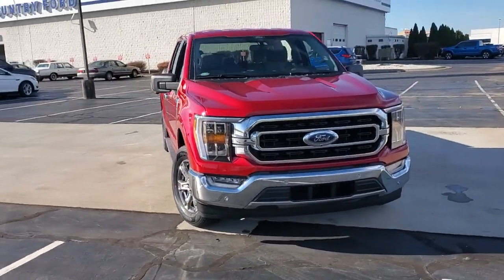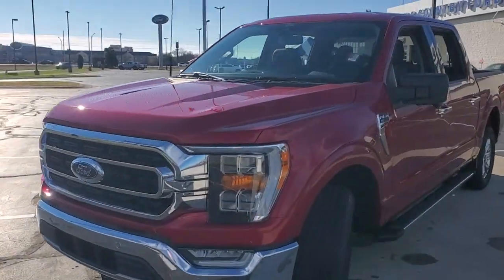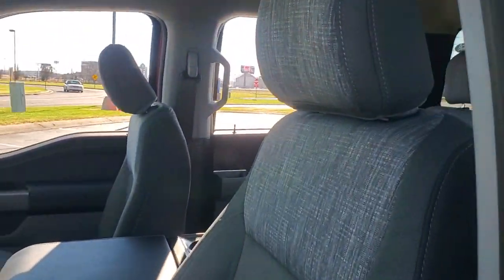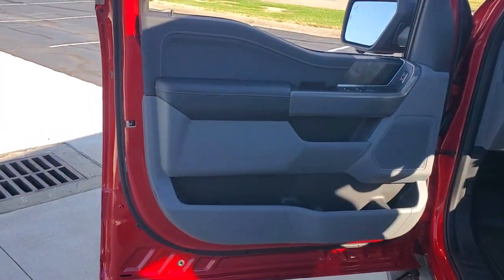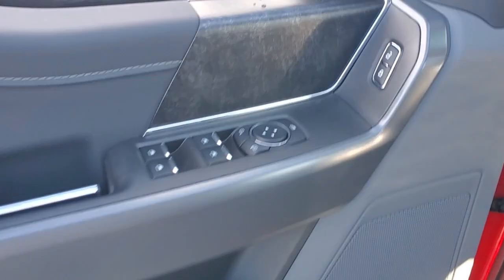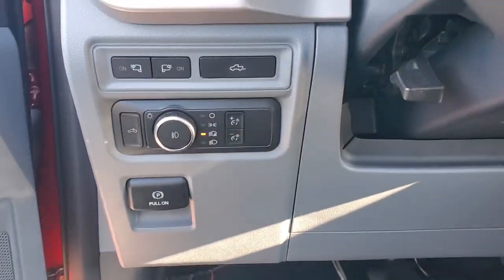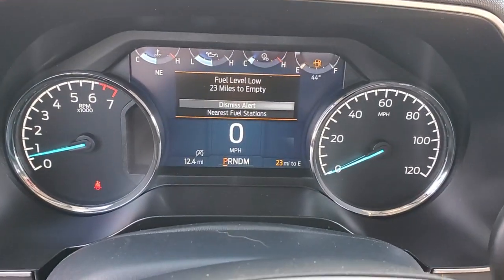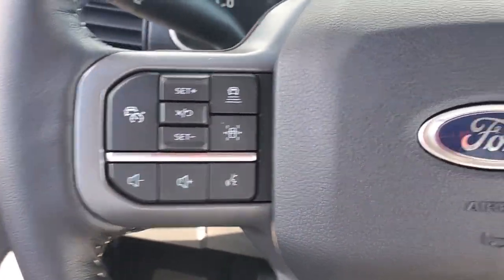2021 Ford F-150 Evansville, Boonville, Newburgh, Henderson, Princeton, IN TZ491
Rapid Red Met Tinted Cc New 2021 Ford F-150 available in Evansville, Indiana at Town and Country Ford. Servicing the Boonville, Newburgh, Henderson and Princeton, IN area.

7720 E. Division St

D4 U S 302A ZZ1 99P 44G 425 43B 53A 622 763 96W ZZ2 ZZ3 ZZ4,EQUIPMENT GROUP 302A HIGH  -inc: Class IV Trailer Hitch Receiver  towing capability up to TBD lbs  on 3.3L V6 PFDI engine (99B) and 2.7L EcoBoost engine (99P) or up to TBD lbs  on 3.5L EcoBoost engine (998) and 5.0L V8 engine (995)  7-pin wiring harness w/7-pin-to-4-pin adapter  smart trailer tow connector and BLIS w/trailer tow coverage  XLT Chrome Appearance Package  Chrome Single-Tip Exhaust  Chrome Door & Tailgate Handles w/Body-Color Bezel  bezel on side doors and black on tailgate  Wheels: 18 Chrome-Like PVD  2-Bar Style Grille w/Chrome 2 Minor Bars  silver painted surround and black background mesh  Chrome Step Bars  Tires: 265/60R18 BSW A/S  Leather-Wrapped Steering Wheel  Intelligent Access w/Push Button Start  approach detection  SecuriCode Drivers Side Keyless-Entry Keypad  10-Way Power Driver & Passenger Seats  Multi-adjustable power front passenger seat  Onboard 400W Outlet  Replaces two (2) front USB charge only ports  Remote Start System w/Remote Tailgate Release  Dual,TRANSMISSION: ELECTRONIC 10-SPEED AUTOMATIC  -inc: selectable drive modes: normal  ECO  sport  tow/haul  slippery and trail (STD),FORD CO-PILOT360 ASSIST 2.0  -inc: rain-sensing wipers and forward sensing system  Evasive Steering Assist  Intelligent Adaptive Cruise Control w/Stop & Go  lane centering  Speed Sign Recognition  Connected Built-In Navigation  Navigation services require SYNC4 and FordPass Connect (optional on select vehicles)  complimentary connect service and the FordPass app (see FordPass Terms for details)  Eligible vehicles receive a complimentary 90-day trial of navigation services that begins on the new vehicle warranty start date  Customers must unlock the navigation service trial by activating the eligible vehicle w/a FordPass member account  If not subscribed by the end of the complimentary period  the navigation service will terminate  Connected service and features depend on compatible AT&T network availability  Evolving technology/cellular networks/vehicle capability may limit functionality and prevent operation of connected features  FordPass App  compatible w/select smartphone platforms,RAPID RED METALLIC TINTED CLEARCOAT,TRAILER TOW PACKAGE  -inc: Towing capability up to TBD lbs  tailgate LED  Integrated Trailer Brake Controller  Class IV Trailer Hitch Receiver  towing capability up to TBD lbs  on 3.3L V6 PFDI engine (99B) and 2.7L EcoBoost engine (99P) or up to TBD lbs  on 3.5L EcoBoost engine (998) and 5.0L V8 engine (995)  7-pin wiring harness w/7-pin-to-4-pin adapter  smart trailer tow connector and BLIS w/trailer tow coverage  Pro Trailer Backup Assist,ENGINE: 2.7L V6 ECOBOOST  -inc: auto start-stop technology  GVWR: 6 400 lbs Payload Package,360 DEGREE CAMERA  -inc: trailer reverse guidance,2.7L V6 ECOBOOST PAYLOAD PACKAGE  -inc: 9.75 gearset  Electronic Locking w/3.73 Axle Ratio  GVWR: 6 650 lbs Payload Package,TOUGH BED SPRAY-IN BEDLINER,Black Side Windows Trim and Black Front Windshield Trim,Full-Size Spare Tire Stored Underbody w/Crankdown,Tires: 245/70R17 BSW A/S,Cargo Lamp w/High Mount Stop Light,Black Power Heated Side Mirrors w/Convex Spotter and Manual Folding,Black Door Handles,Fixed Rear Window w/Defroster,Headlights-Automatic Highbeams,Deep Tinted Glass,Perimeter/Approach Lights,Chrome Rear Step Bumper,Front Fog Lamps,Variable Intermittent Wipers,Aluminum Panels,Tailgate/Rear Door Lock Included w/Power Door Locks,Black Grille w/Chrome Surround,Ford Co-Pilot360 - Autolamp Auto On/Off Aero-Composite Halogen Auto High-Beam Daytime Running Lights Preference Setting Headlamps w/Delay-Off,Regular Box Style,Steel Spare Wheel,Wheels: 17 Silver Painted Aluminum,Clearcoat Paint,Chrome Front Bumper w/Body-Colored Rub Strip/Fascia Accent,Tailgate Rear Cargo Access,Rear-Wheel Drive,Transmission: Electronic 10-Speed Automatic -inc: selectable drive modes: normal  ECO  sport  tow/haul  slippery and trail,70-Amp/Hr 610CCA Maintenance-Free Battery w/Run Down Protection,4-Wheel Disc Brakes w/4-Wheel ABS  Front And Rear Vented Discs  Brake Assist  Hill Hold Control and Electric Parking Brake,Electric Power-Assist Steering,Trailer Wiring Harness,Gas-Pressurized Shock Absorbers,26 Gal. Fuel Tank,Front Anti-Roll Bar,Leaf Rear Suspension w/Leaf Springs,To